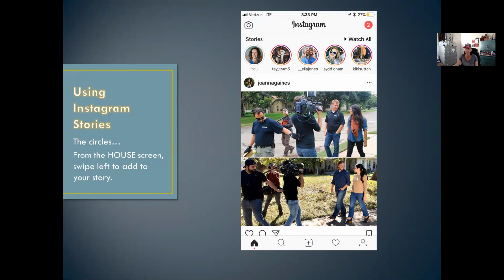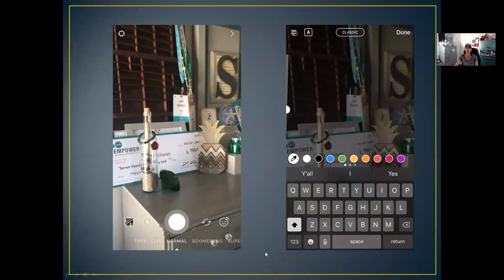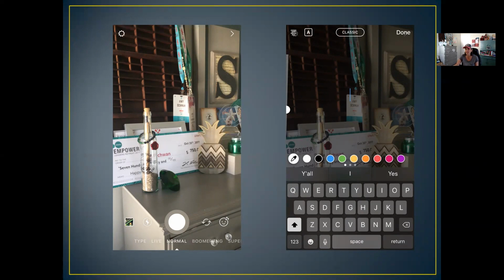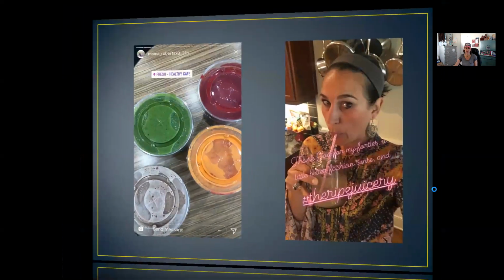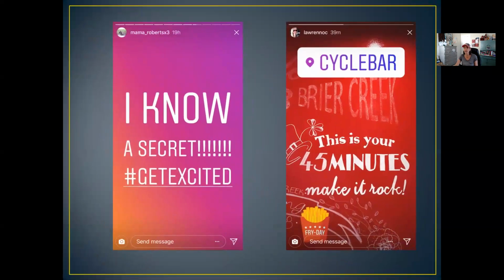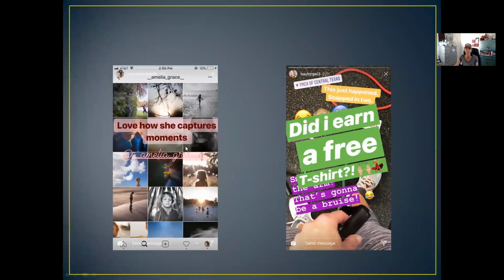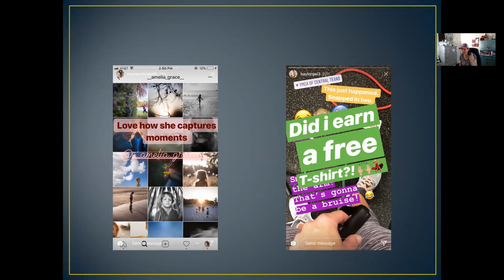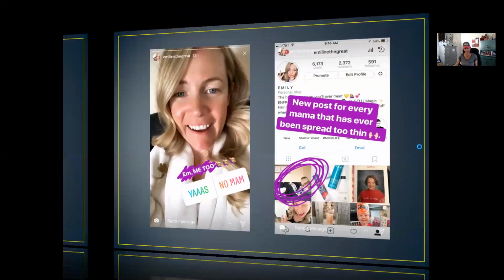Instagram Boot Camp Day 5